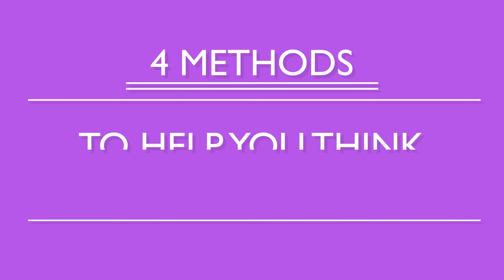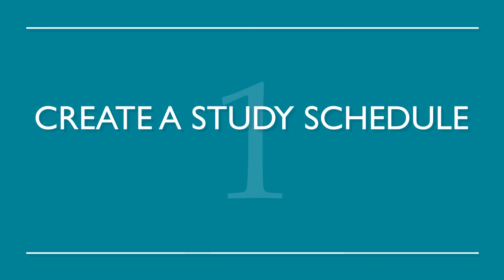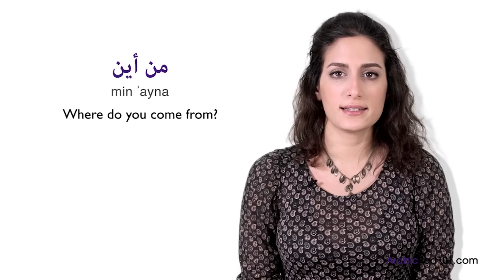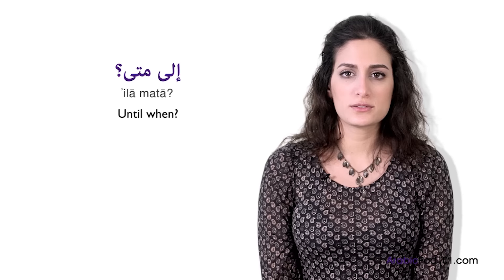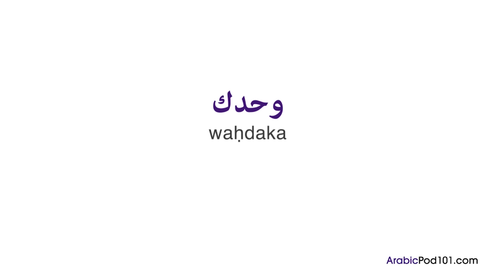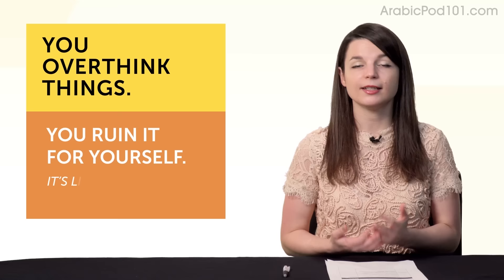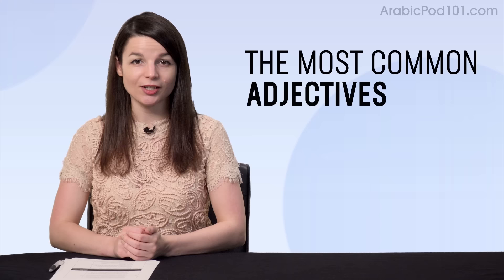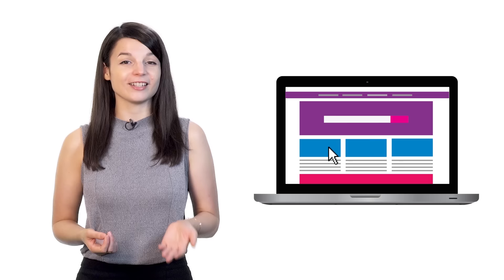Learn Arabic in 45 Minutes - ALL Basics Every Beginners Need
This is the best video to improve your Arabic skills!
Click here to access personalized lessons, tons of video series, wordlists and more! ↓Check how below↓

Step 3: Achieve Your Learning Goal and master Arabic the fast, fun and easy way!

In this video, you’ll discover the best way to get started with your Arabic studies. You'll be given learning strategies, tips but also all the grammar and vocabulary you need to understand the basis of Arabic language. This is THE place to start if you want to start learning Arabic, and improve both your listening and speaking skills.